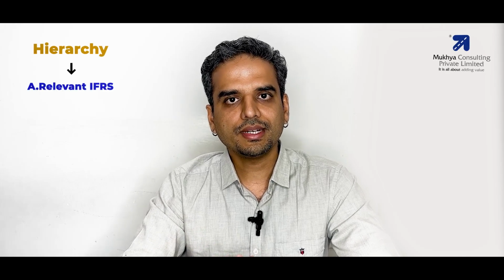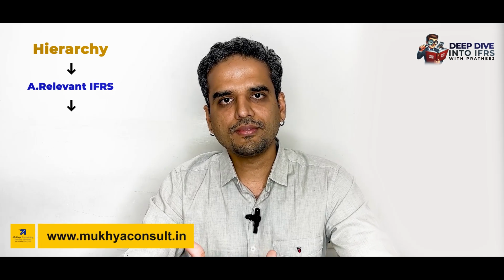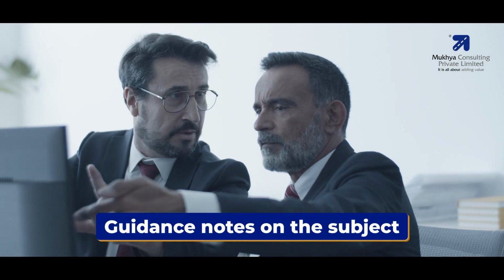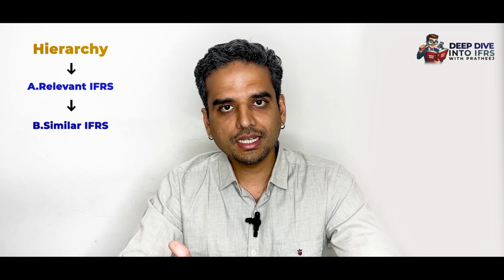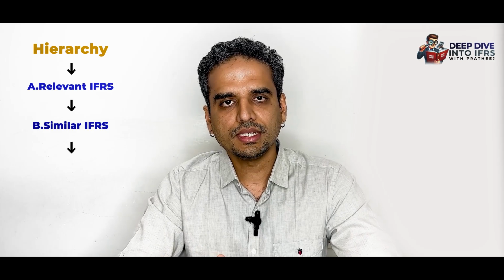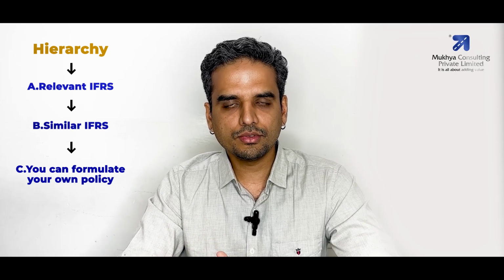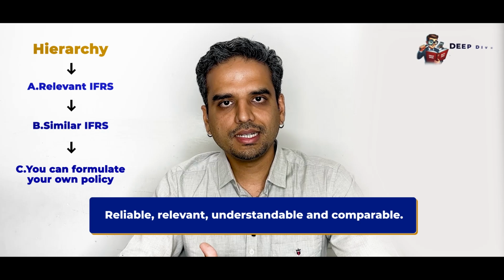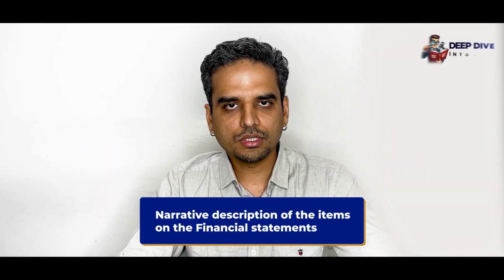Notes to Accounts as per IFRS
Dive deep into the world of financial statement notes with this comprehensive guide. Learn how to present notes systematically, cross-reference items, and maintain consistency between financial statements and notes. We cover essential topics including:

• Basis of preparation (going concern vs. liquidation)

• Accounting policies and IFRS compliance

• Hierarchy for addressing silent IFRS standards

• Narrative descriptions and item disaggregation

• Management's statement of compliance

• Auditor's role in qualification

• Additional disclosures for enhanced readability

Whether you're a finance professional, student, or business owner, this video will help you understand the crucial elements of financial statement notes and their importance in financial reporting. Gain insights into IFRS compliance, auditing considerations, and best practices for presenting financial information clearly and accurately.